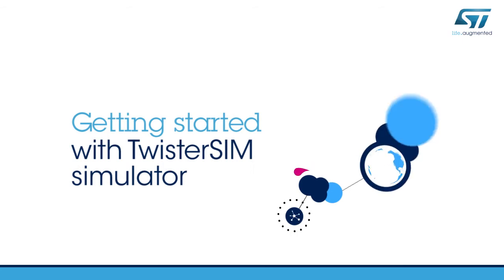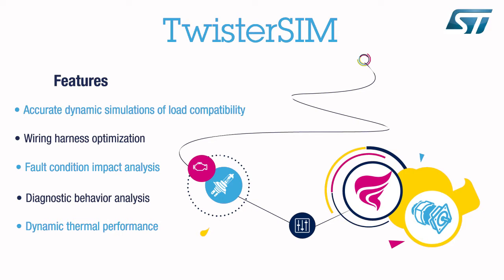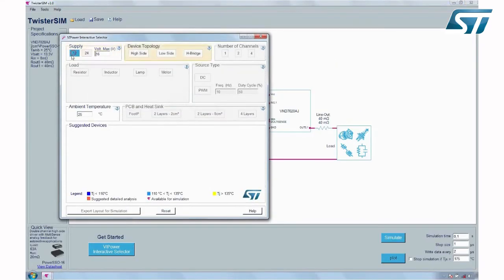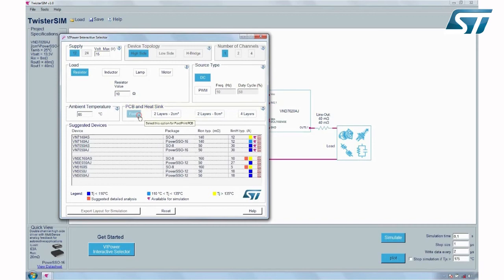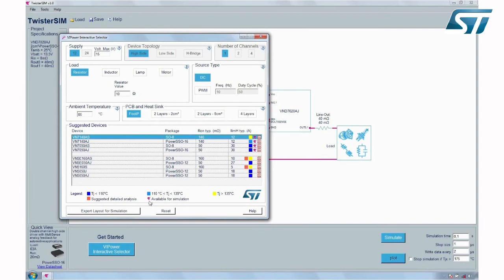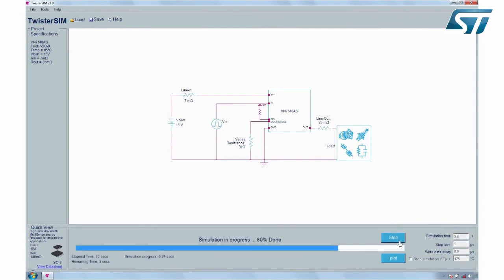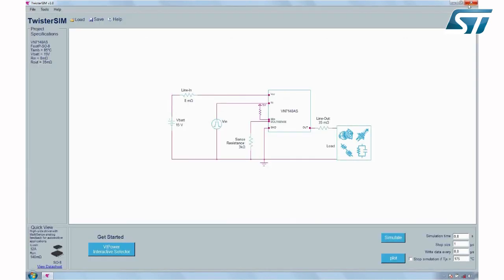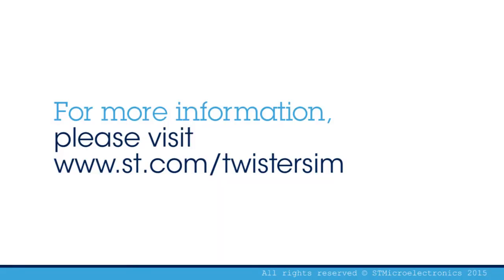Getting started with twisterSIM electro-thermal simulator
TwisterSIM is an Electro-Thermal simulator that  eases the evaluation of ST’s low and high-side drivers and H-bridges for motor control through accurate simulations of the final application